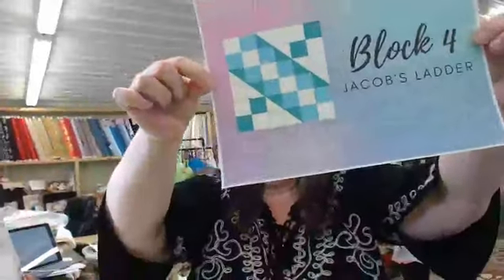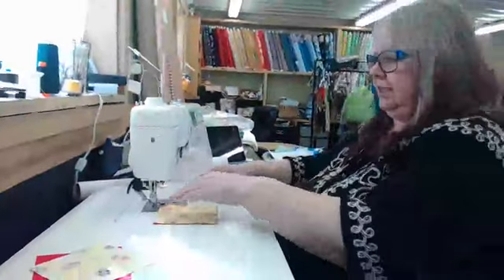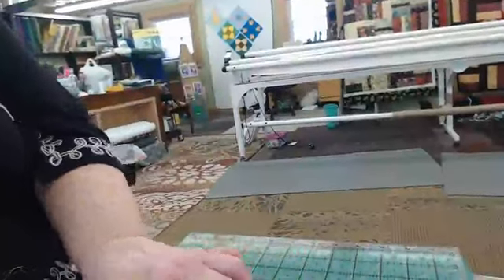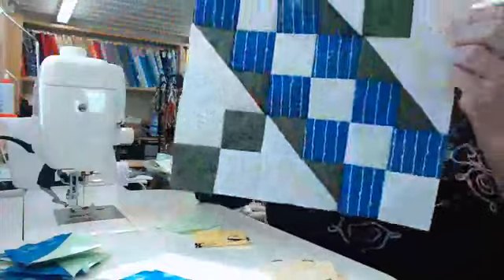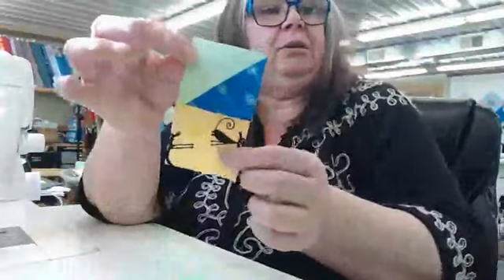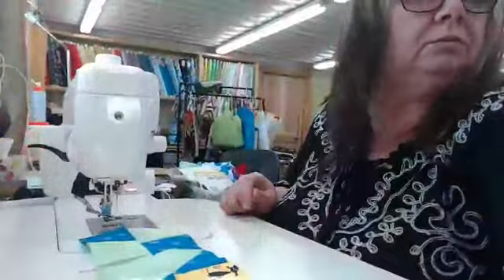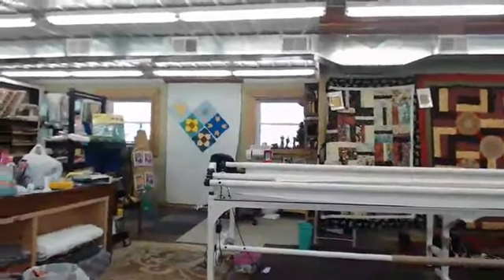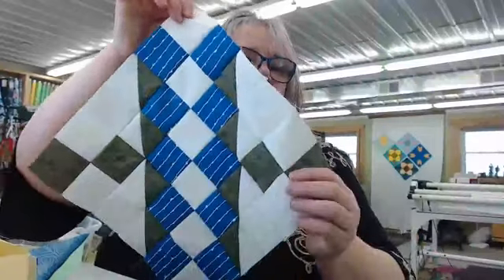10000000 165008764960283 4791817209809161097 n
Block 4 of cooped up quilt